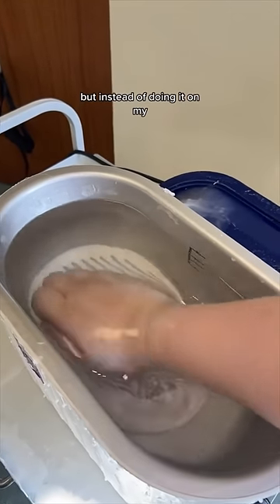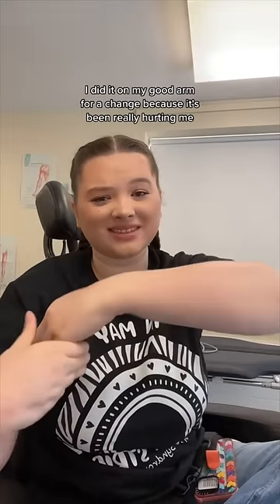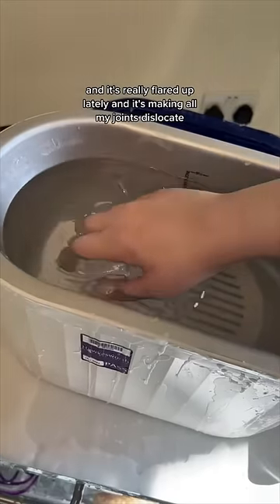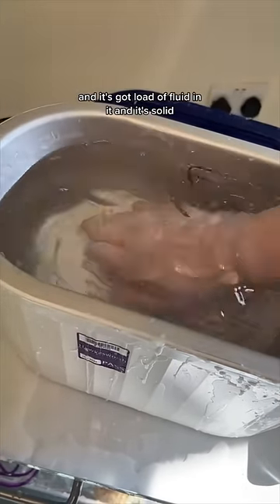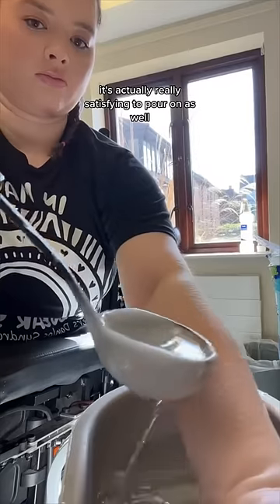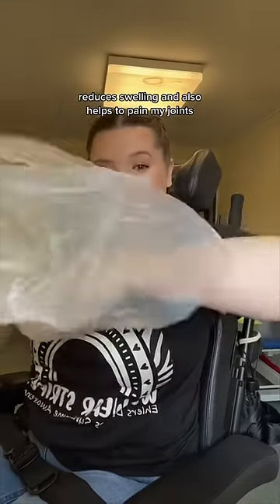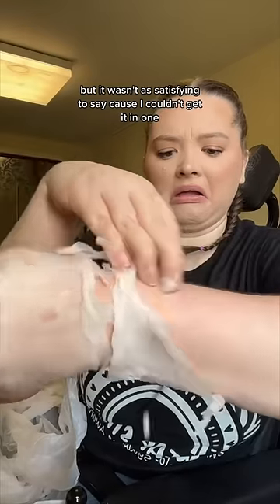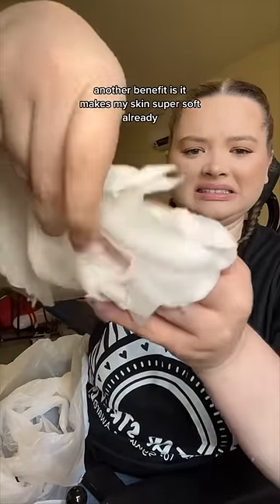Do physio with me… Ehlers Danlos Syndrome